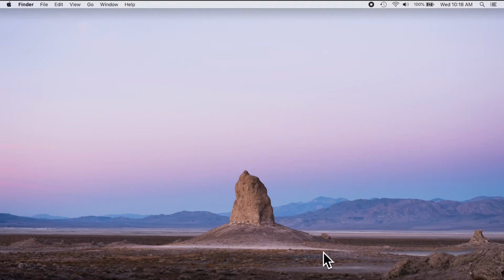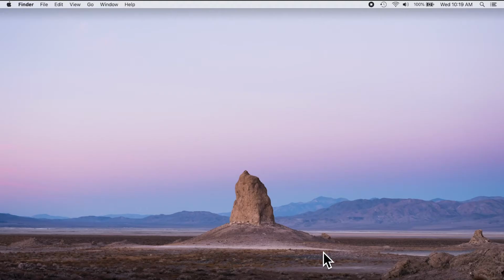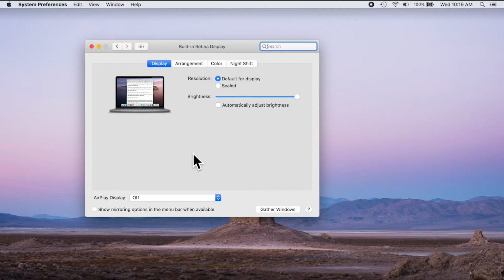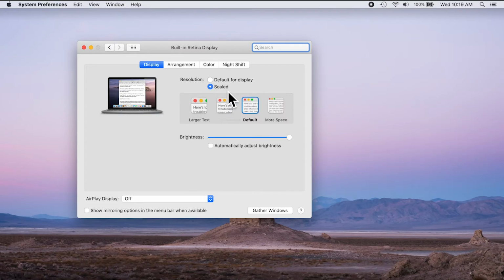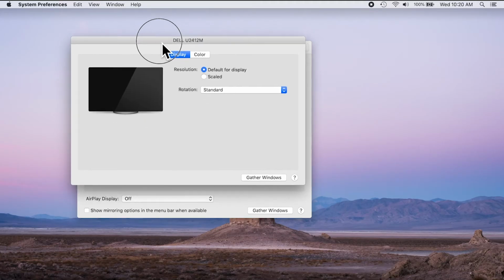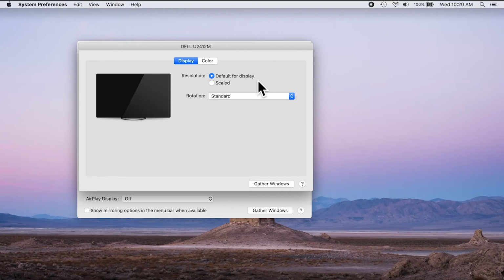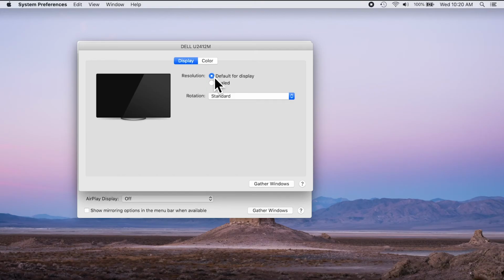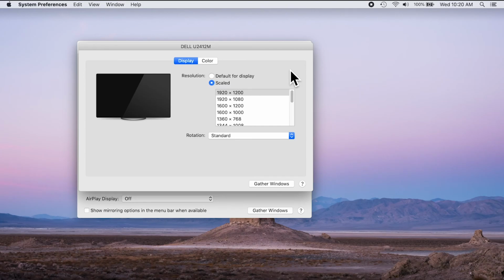How To Change Display Resolutions on Your Mac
Here’s a quick tutorial on how to access the display resolution settings on your Mac. When you add an external display to a macOS system, we show you how to access all of the resolutions available.